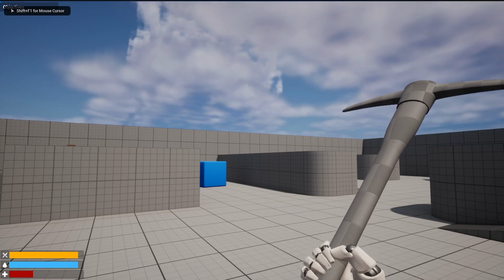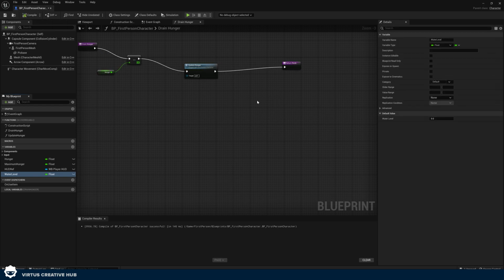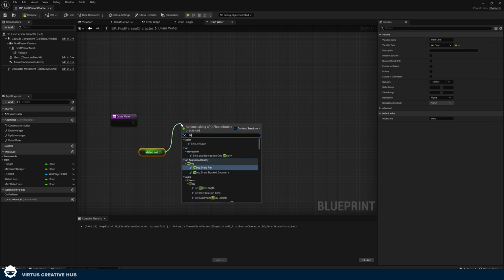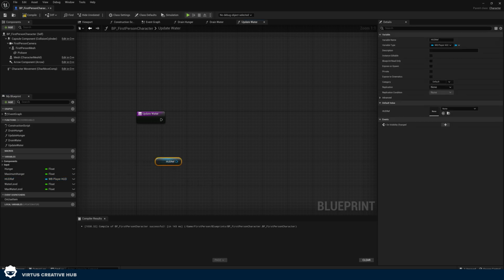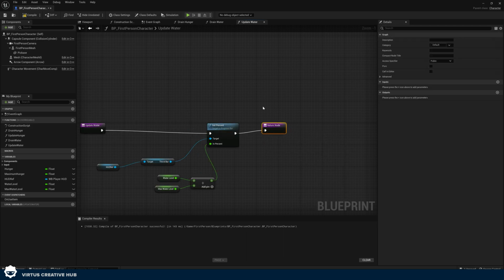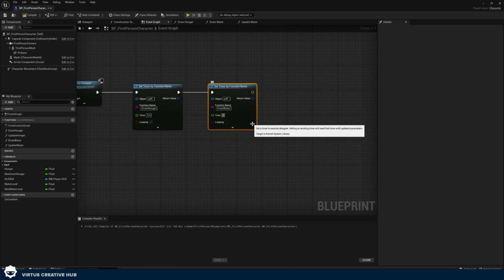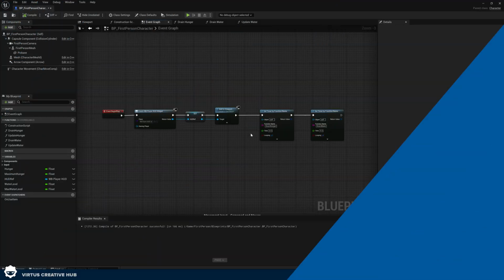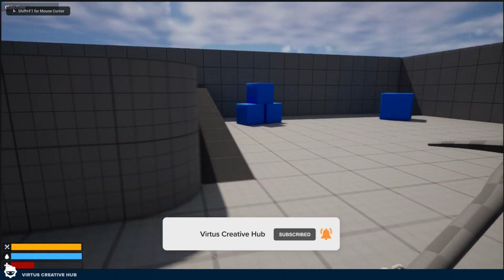Thirst System - Unreal Engine 5 Survival Beginner Course | #7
Learn how to setup the functionality of your thirst system using functions and blueprints then cast them to your heads up display (HUD).

The first 7 lessons of this course are free so you'll be able to setup the foundations of your survival game. If you want more, you can access the full course over on our website.

0:00 - Intro
0:49 - Setting Variables
1:50 - Creating Functions
4:41 - Implementing Functionality
6:24 - Casting to Heads Up Display
7:38 - Outro